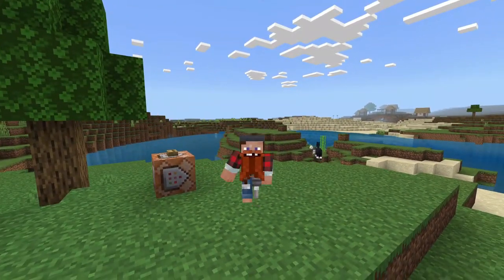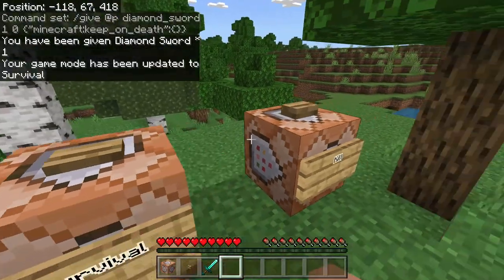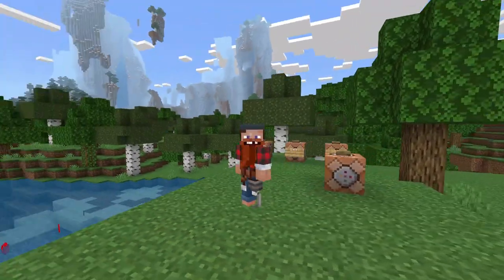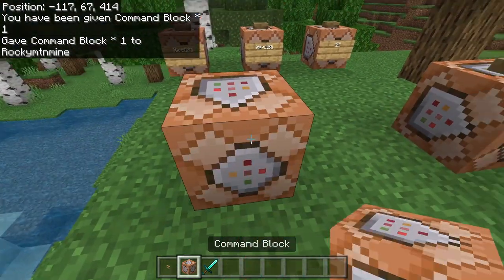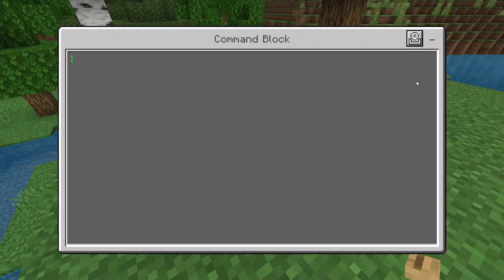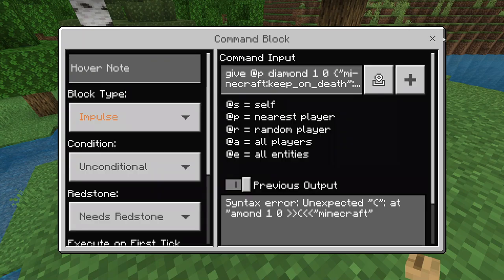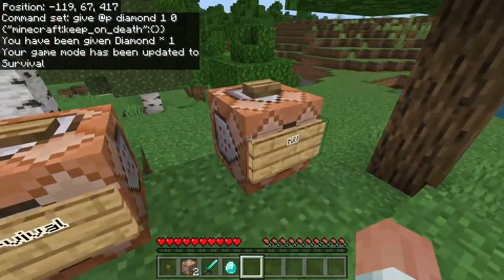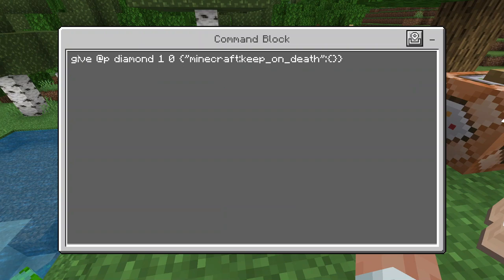Minecraft Bedrock How to Keep Specific Items After Death | Bedrock Command Block Tutorial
Minecraft Bedrock How to Keep Items After Death | Bedrock Command Block Tutorial

Commands -
1. give @p (item you want) 1 0 {"minecraft:keep_on_death":{}}

0:00 - Intro/Showcase
0:29- Build
1:23 - How It Works
1:44 - End